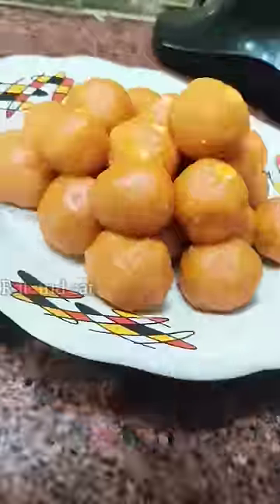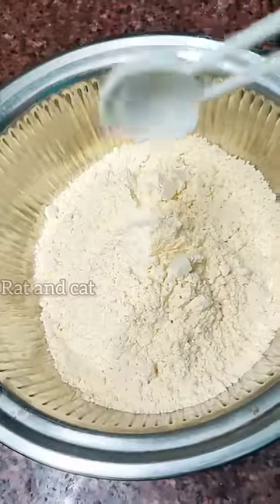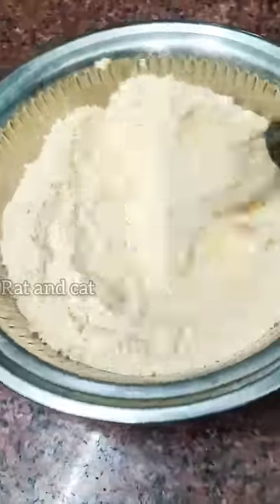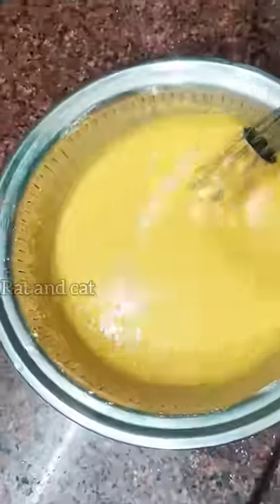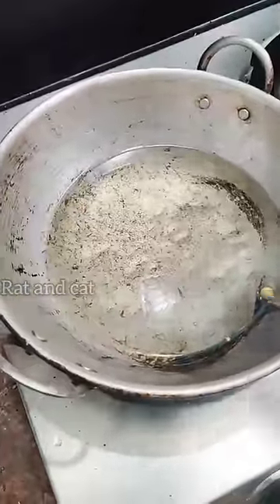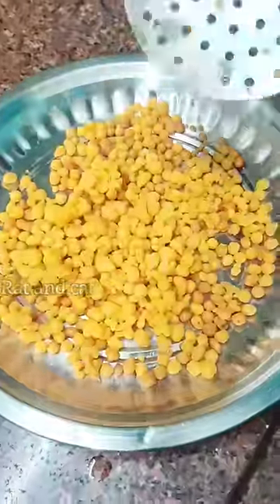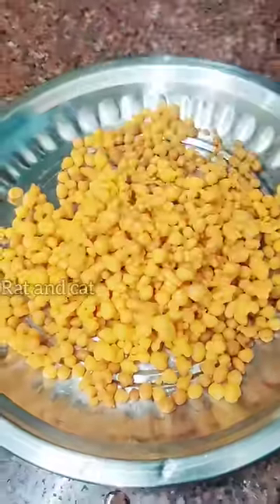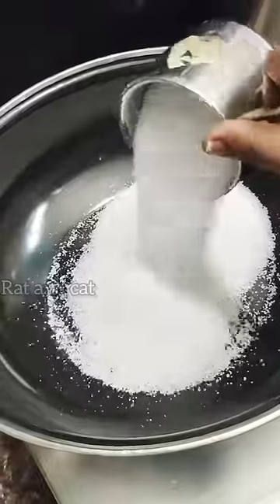🤤🤩இன்னுமா கடைல வாங்குறீங்க | tasty and healthy homemade laddu🤤🤩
Everyone able to cook with tasty if we knows method and tricks 😋.

I just want to share my methods and tricks in just one minute  shorts ...

Thanks 😊